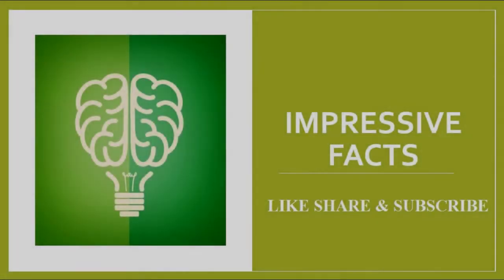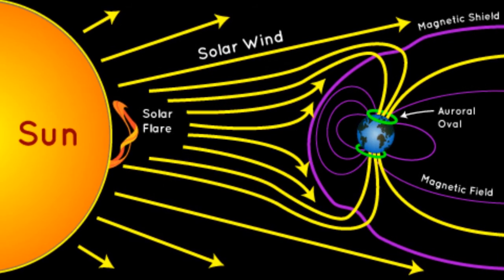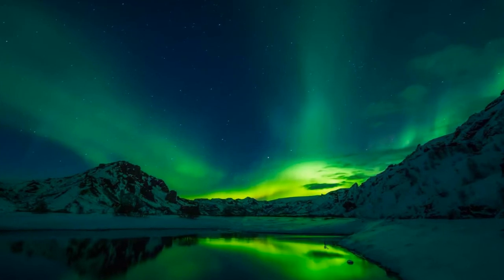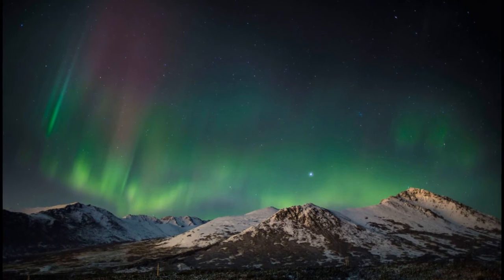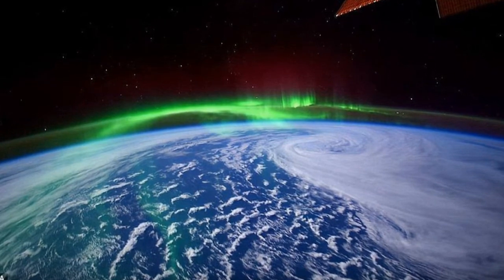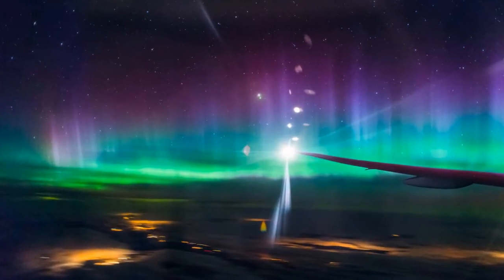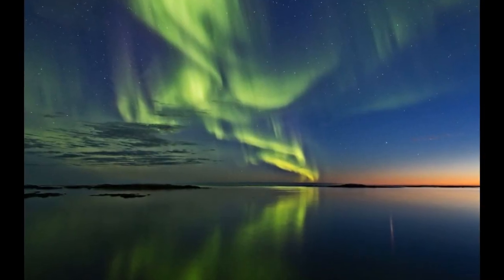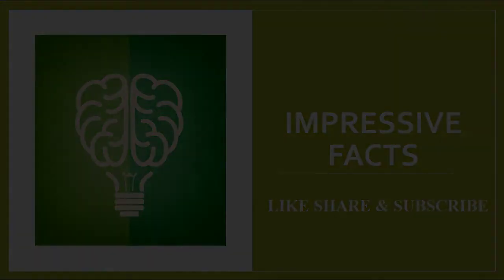Northern Lights - Aurora Borealis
In this video, we are going to learn some of the very interesting and impressive facts about the ‘northern lights’ which is also known as ‘Aurora Borealis’.

Flickr
Getty
iStock
Shutterstock